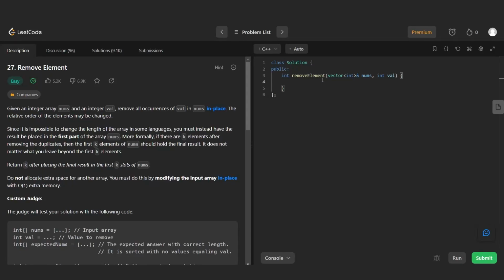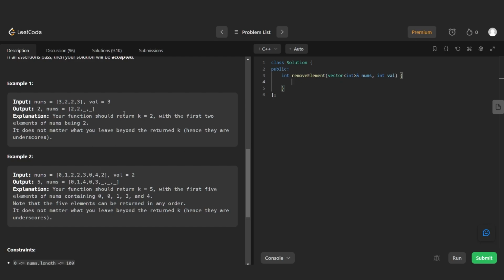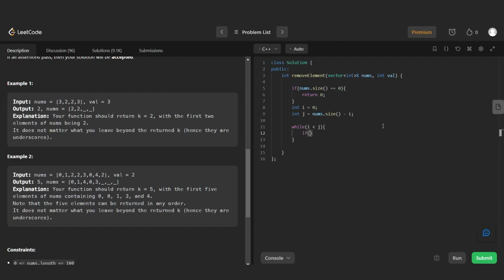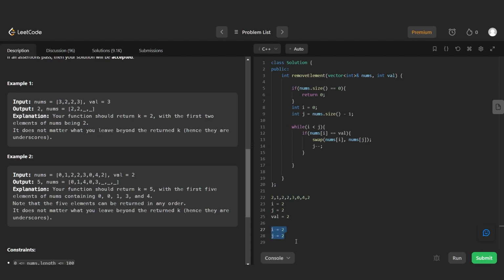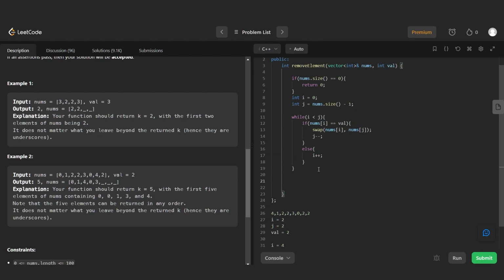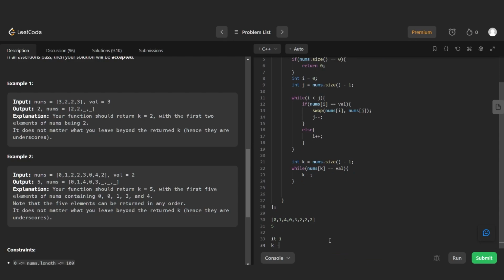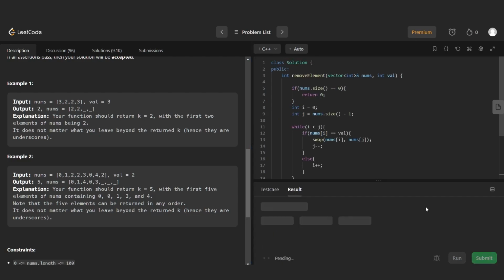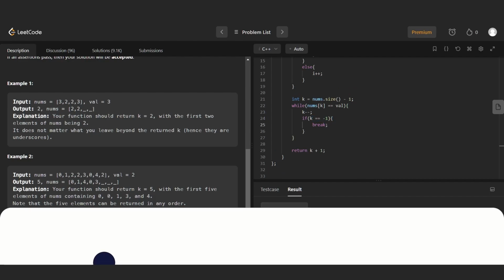27. Remove Element CPP Leetcode